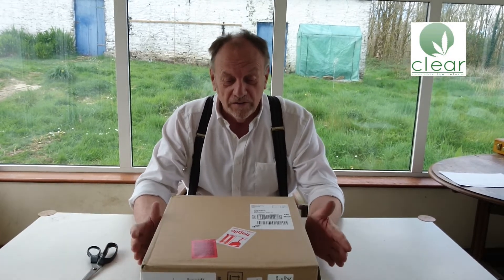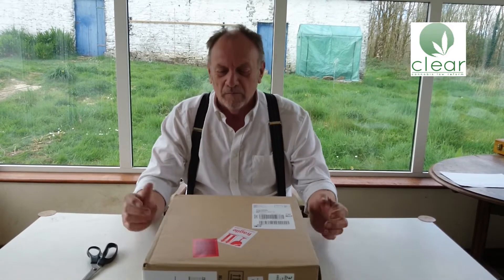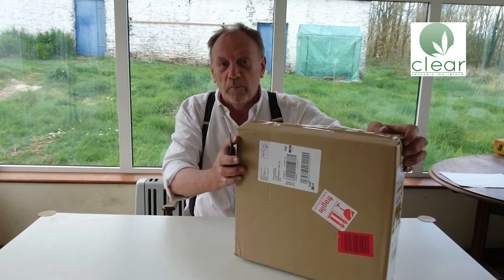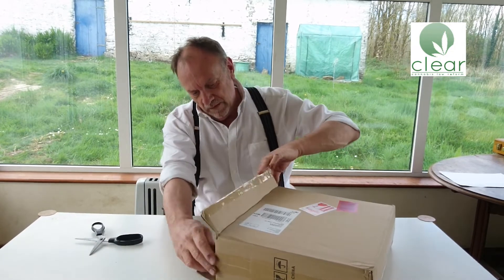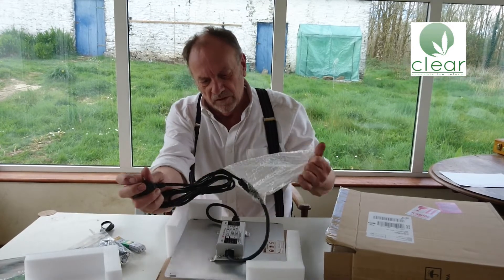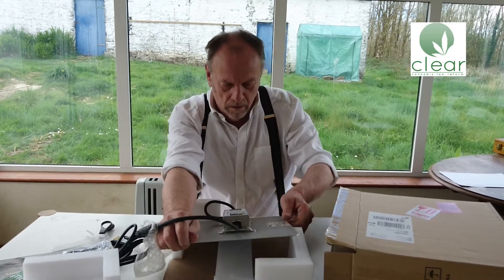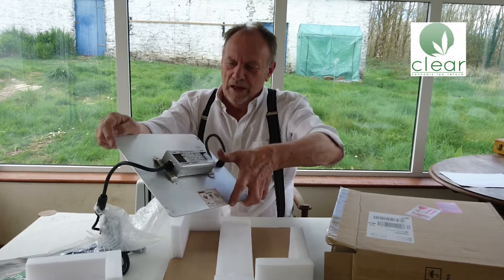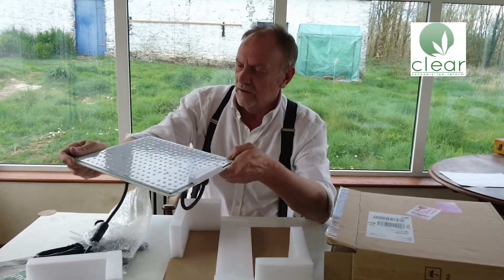REVIEW. Spider Farmer SF1000 LED grow light - part one, unboxing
Over the next three months Peter Reynolds will be conducting a review of the  Spider Farmer LED grow light, testing it in real world conditions to understand the benefits it offers over a conventional HPS light. This first short video shows exactly what comes in the box when the light is delivered.